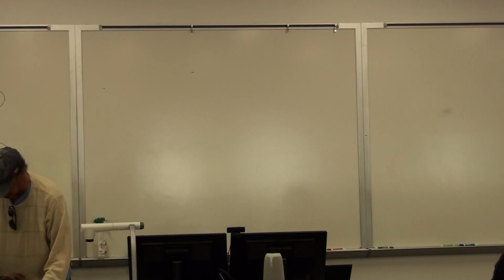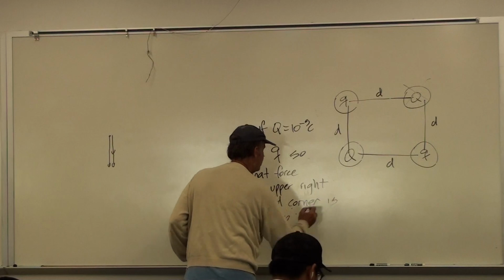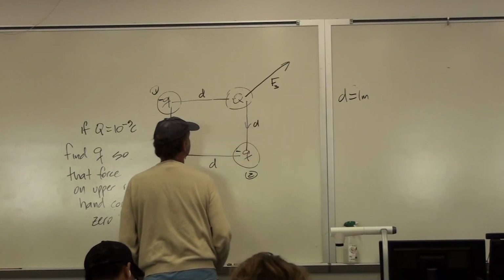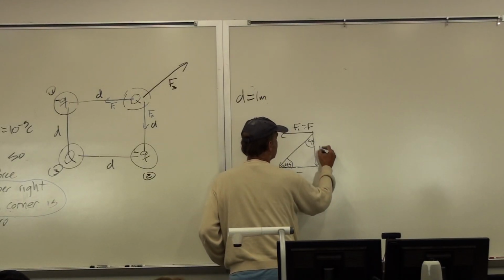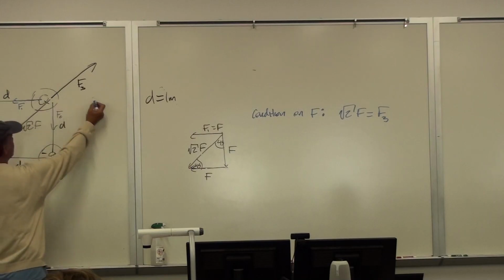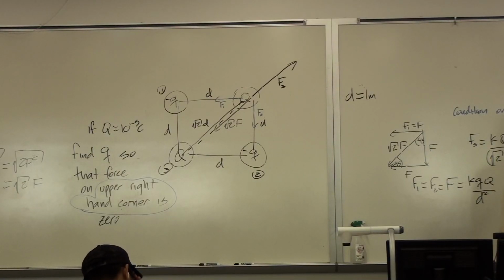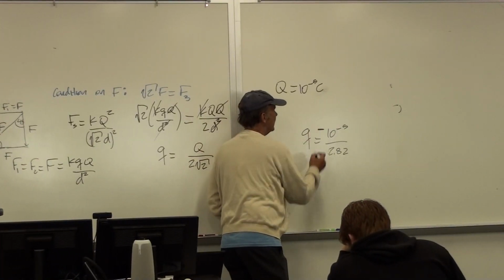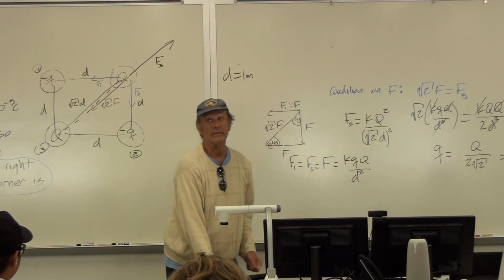Electrostatics lecture 3